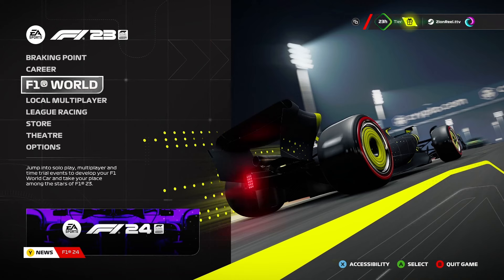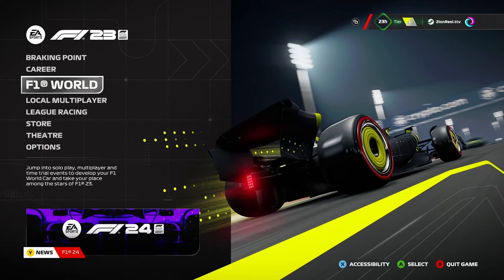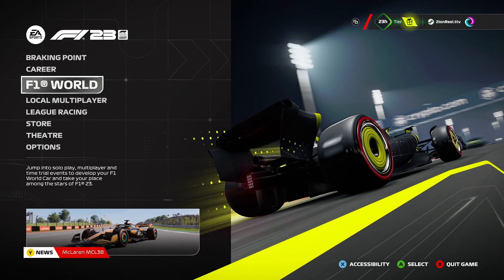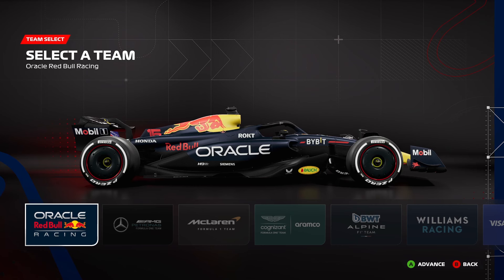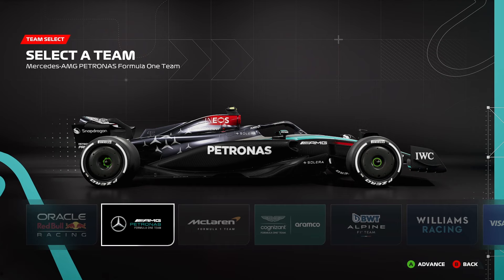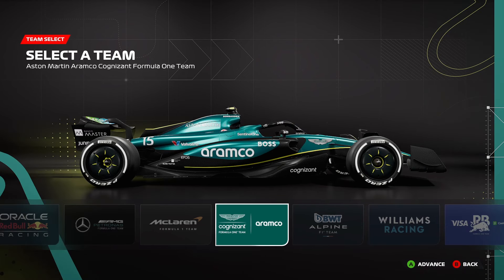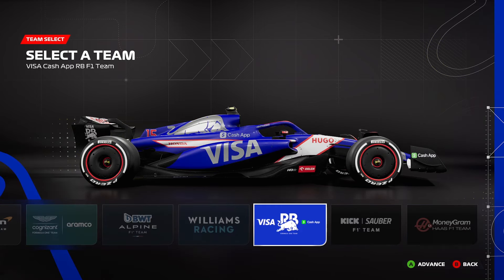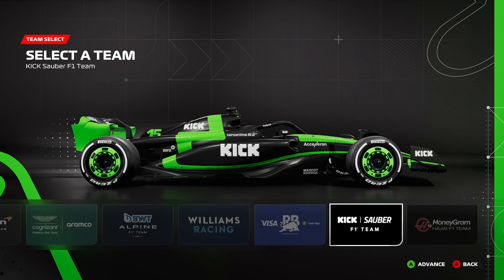ad MORE F1 24 PREORDER BONUSES - The second drop of new liveries in F1 23 Time Trial!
Check out the second batch of new liveries now available in F1 23's Time Trial mode, that you will receive when you pre-order F1 24! You will also receive from the Champions Edition: Two new Formula 1 icons, 18,000 PitCoin, F1 World Bumper Pack and the first VIP Podium Pass, along with three days early access! Standard edition pre-orders will receive 5,000 PitCoin and the F1 World Starter Pack.